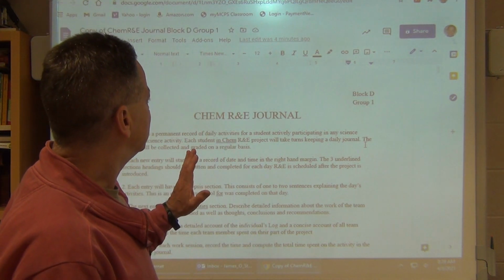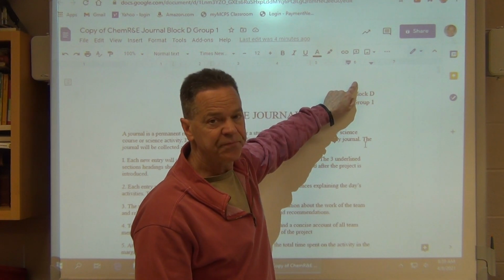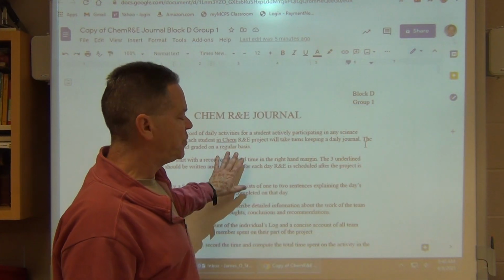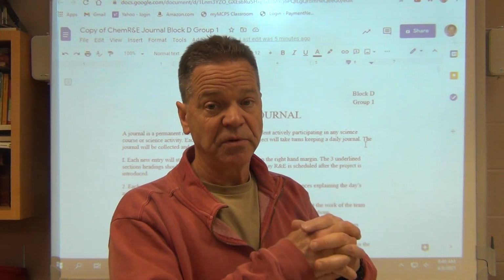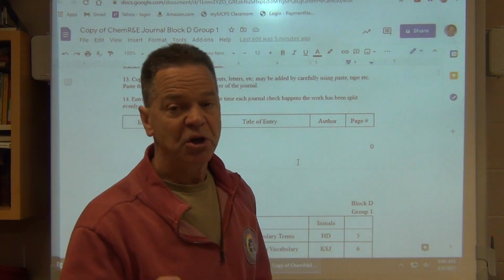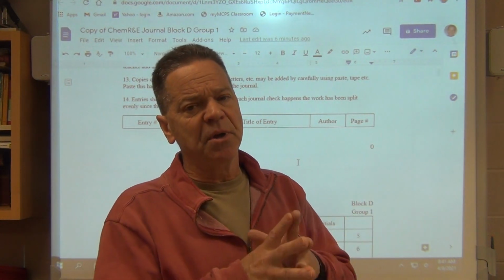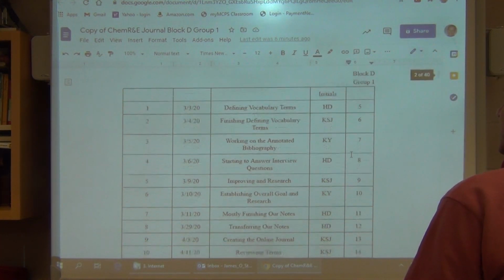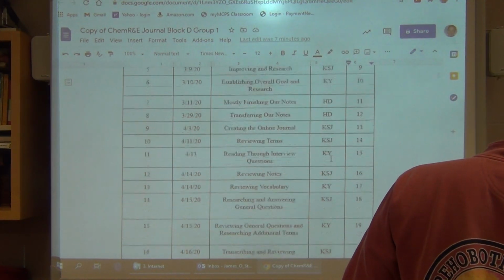Online Chem R&E Journal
Explanation of Lab Journal assignment (ongoing) for the Chemistry/Research and Experimentation (Chem/R&E) assignment